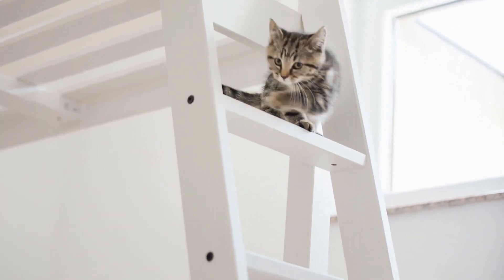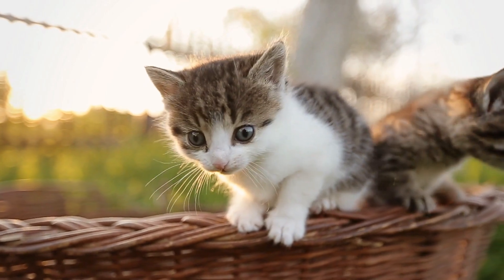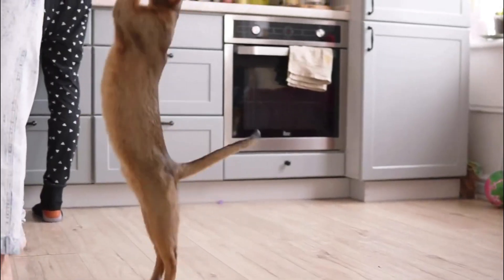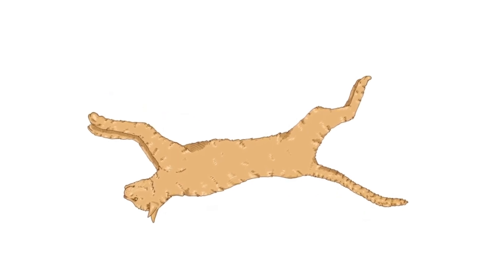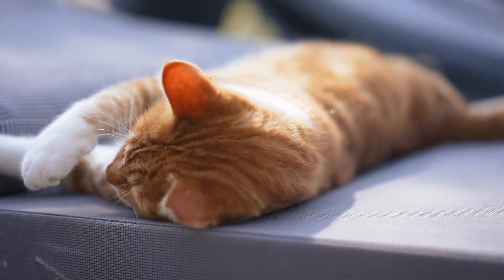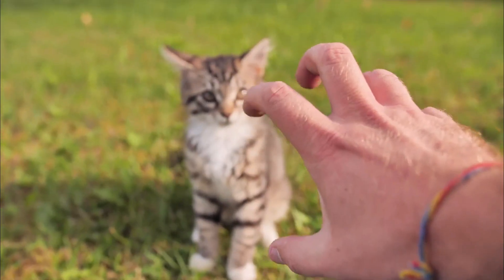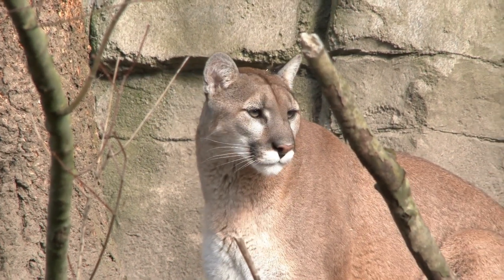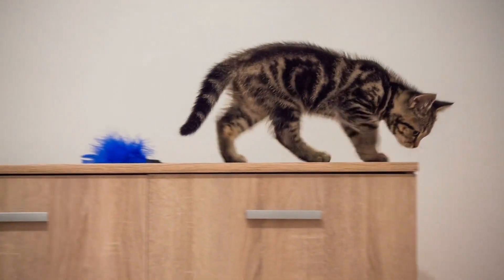How Do Cats Always Land on Their Feet?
Have you ever seen a cat leap from the top of a cabinet, only to land on its feet with perfect grace?
Turns out it's truly impressive physics that a gymnast would die for!

It's basically true that a cat always lands on it's feet.
Slap a piece of buttered toast to the back of a cat and drop them and you have a system that will never, ever touch the ground.
Just kidding.  Don't drop your cat.
Cats have something called RIGHTING REFLEXES.

How the heck does a cat do it?
It's complicated.
Just like cats.
To start with cats, can thank their bendy, slinky like spine.
The cat spine is one of the most flexible in the animal kingdom.
This is why cats take the shape of their container like a liquid.

This bendy bendy spine always them to rotate into a position that most animals wouldn't dream of.
Bunsen cannot bend.
He is built like a bus.
Ginger is basically an adorable fluffy noodle thing.
Cats also have POWERFUL ABDOMINAL muscles.
This seems weird as most cat stomachs are either very soft and fluffy or impossible to touch as they will bite, but these jacked abs absorb the force of the wall when the landing sticks.
Let's not forget about their collar bone, the clavicle.
Their collar bone allows them to rotate their front legs and basically REORIENT themselves in the air.
Unlike the super breakable human collarbone, the cat collarbone isn't connected to bone.
It FLOATS.
A floaty collarbone that is only attached to muscle allows cats to squish into tiny places, but it also allows them to move their front body in ways that would make a street performer jealous.
Let's also talk about their EARS
The cat inner ear plays a HUGE role in maintaining their balance and sensing weird changes to their equilibrium.
This helps them JENGA themselves back into a position to not belly flop the landing.
It isn't just housecats that can fall with style.
Big cats are built much the same way.
This "righting reflex" is an evolutionary advantage for cats which like to be up high in trees and not die when they fall on prey.

(here it would be helpful to have footage of big cats like lions)

Getting serious, the physics of the fall is the most important factor.
Cats are NOT invincible.  A fall can hurt or kill a cat.
Never THROW your cat or drop your cat even for science.

So no, cats don't take fall damage because of having nine lives.
It's because of science, cool cat physiology, and basic physics.
Falling cats, just one of the feline-damental forces of nature.